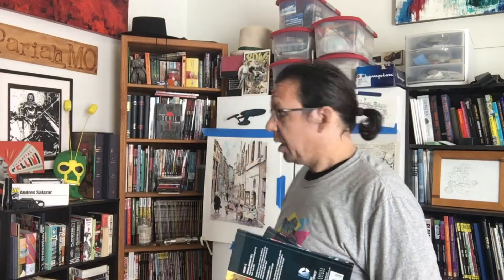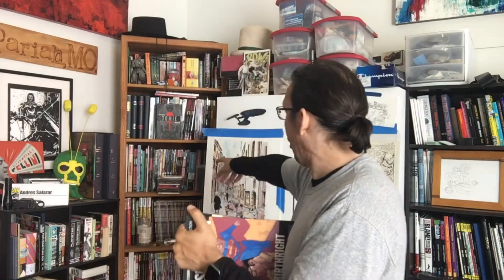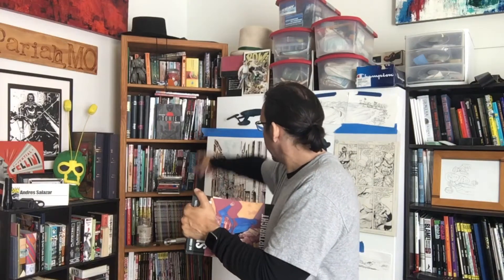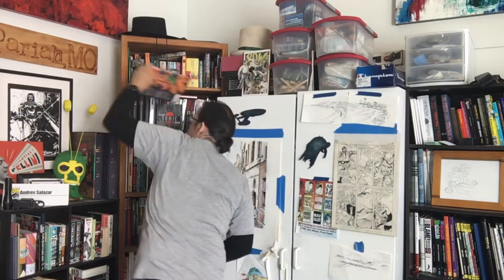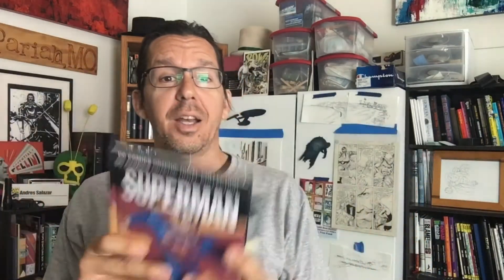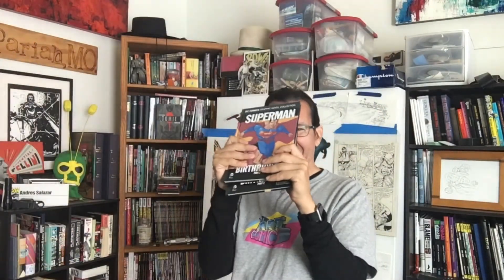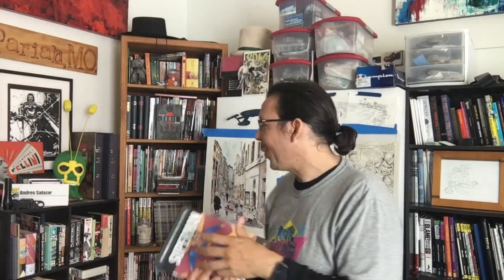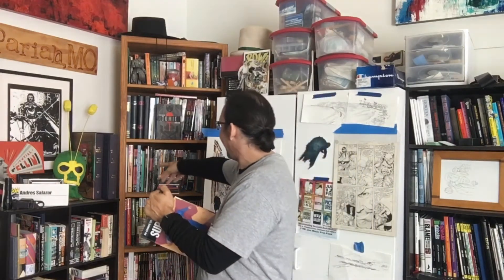5-minute Review Superman Birthright | Art of Comics Epi. 254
A Zavvi box book!